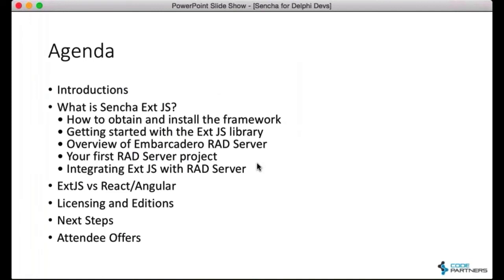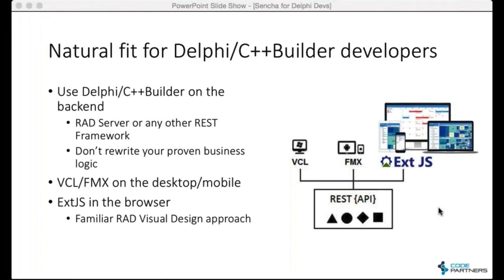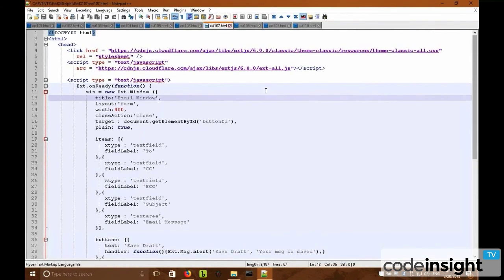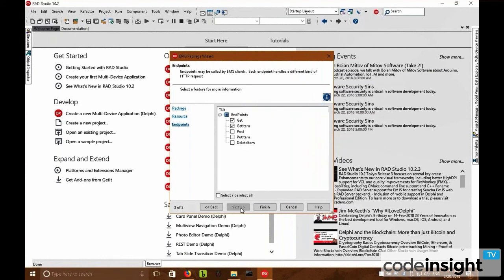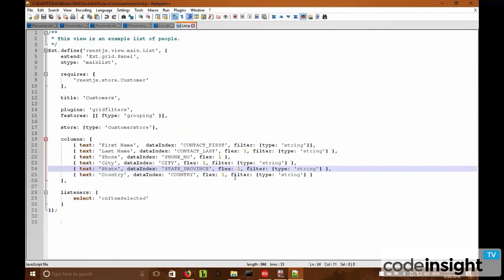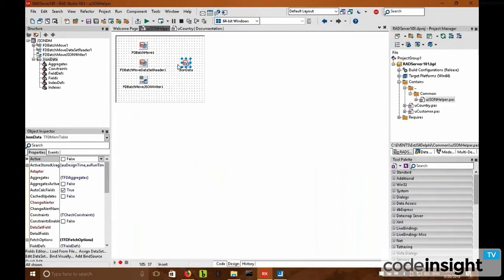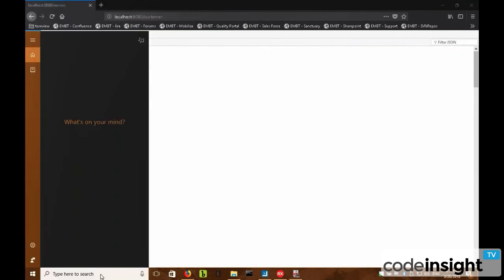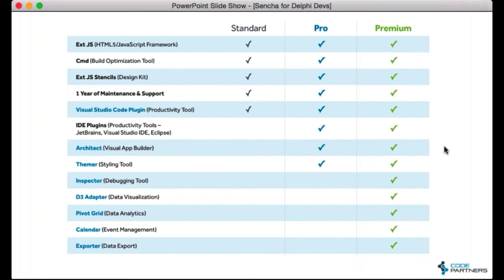CodeInsightTV - Web Development with ExtJS for Delphi Developers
This is the recording of our recent webinar showing how to get started building rich, data-intensive web front ends with ExtJS as a Delphi or C++Builder developer. There's also a little sidetrack into RAD Server, as they make quite a nice solution to use VCL/FMX for desktop and mobile, and ExtJS for web, all talking back to the same business logic in Delphi/C++ behind a REST API in RAD Server.

It's a long one, over 2 hours including Q&A at the end, but hopefully it equips you to grab the trail version and start experimenting.